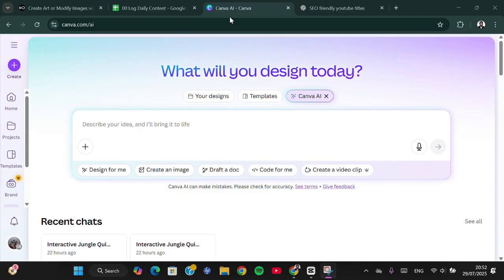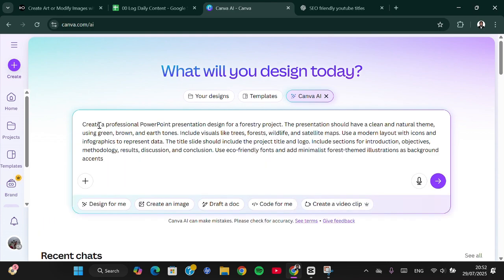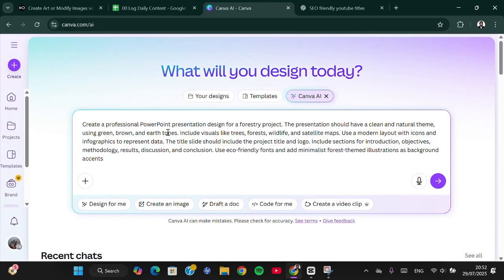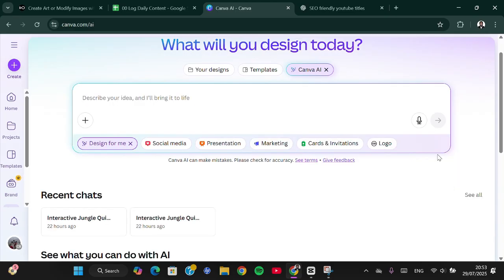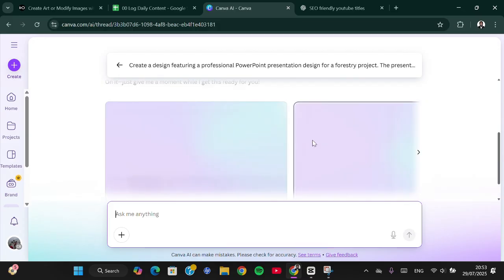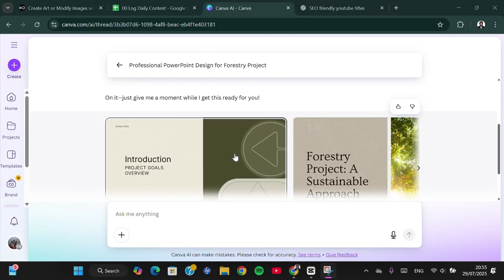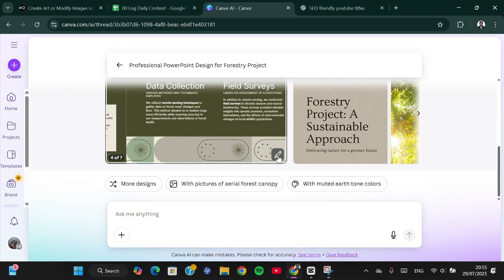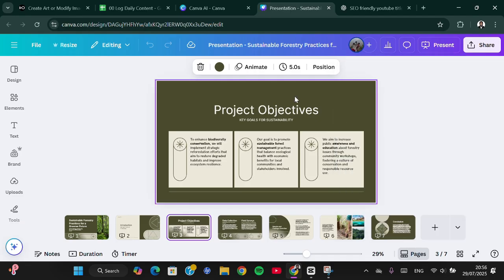🧠 Make PowerPoint Presentations in Seconds Using Canva AI | No Design Skills Needed!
Want to create eye-catching PowerPoint slides but don’t have time—or design skills? This video will show you how to use Canva AI’s Magic Design feature to make stunning presentations in just a few clicks. Whether you're working on a school project, business pitch, or creative storytelling, Canva AI makes slide design fast, beautiful, and effortless. Watch until the end to see how you can customize your theme, layout, and visuals in seconds.